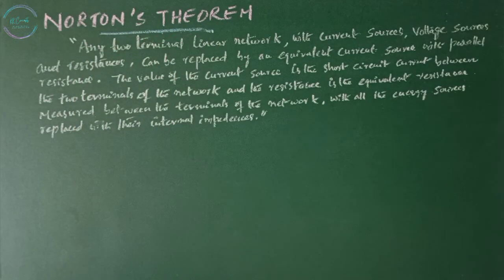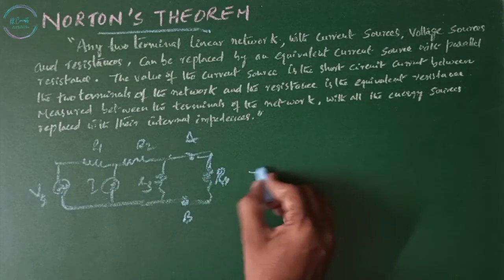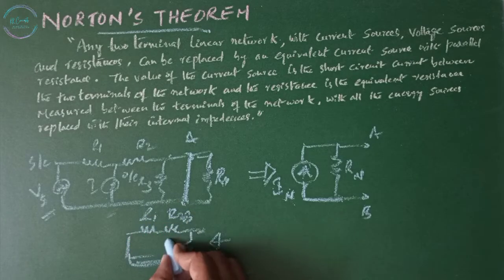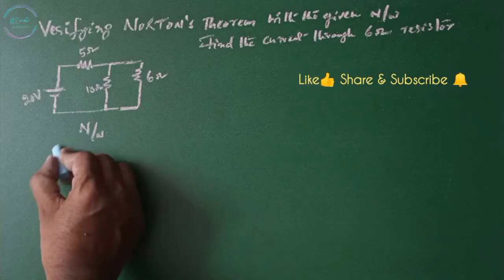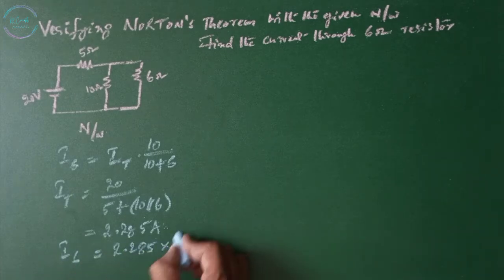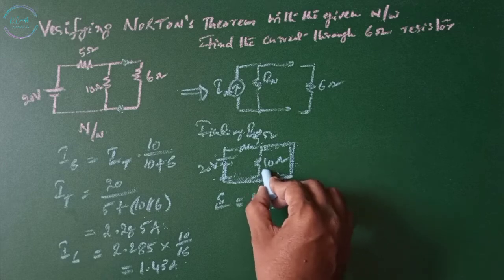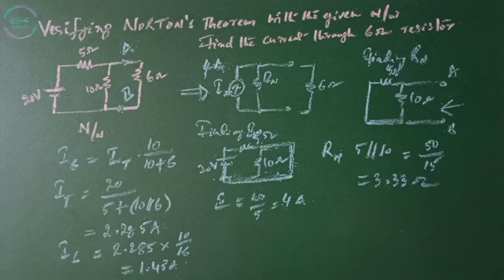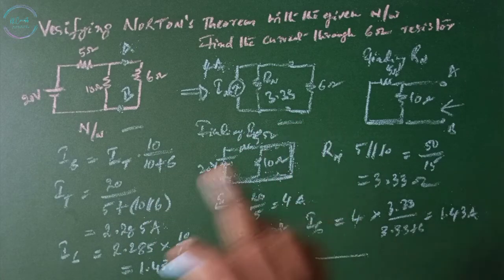NORTON'S THEOREM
(00:00) Intro to channel

(00:10) NORTON's THEOREM

(02:14) Verifying NORTON's THEOREM